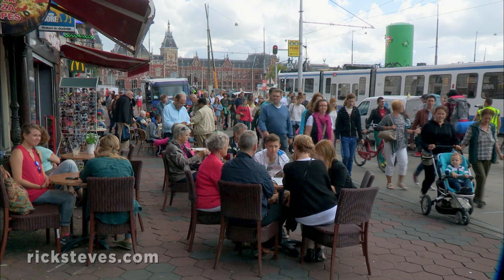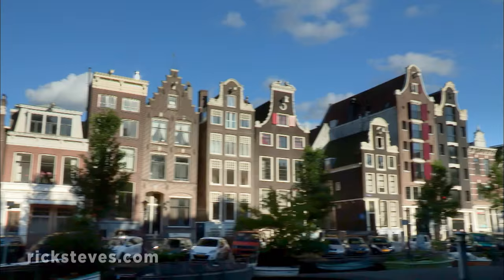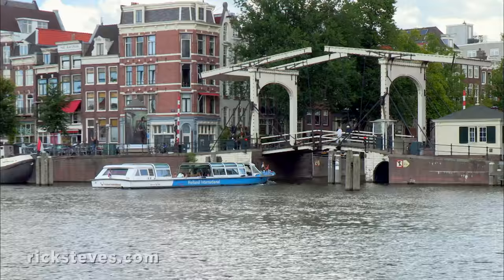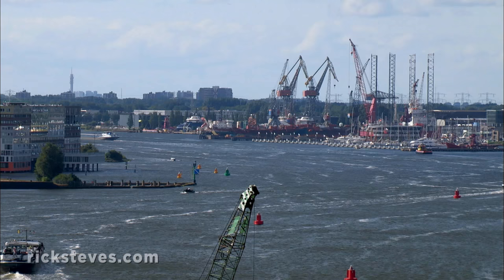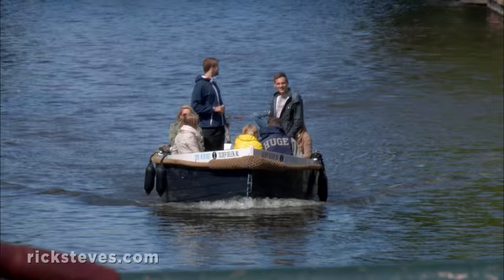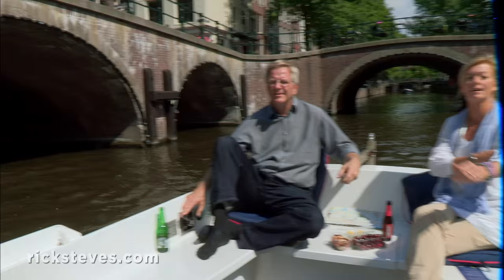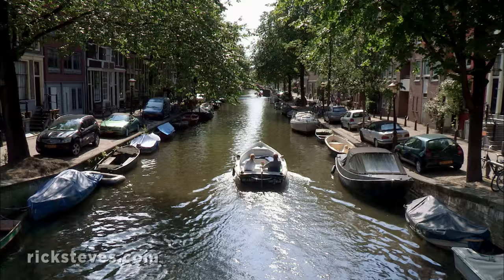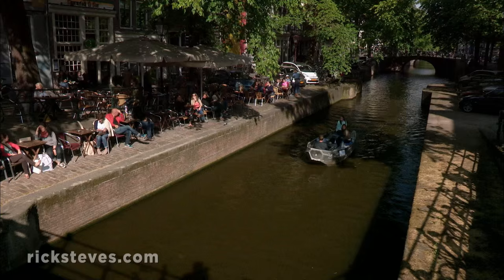Amsterdam, Netherlands: Cruising the Jordaan District's Canals - Rick Steves’ Europe Travel Guide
Amsterdam's characteristic and canal-filled Jordaan district offers a quiet slice of Dutch urban life. Built in the 1600s for warehouses and to house workers, it’s now home to artists and inviting little restaurants and cafés.